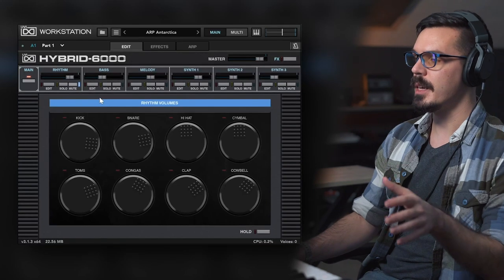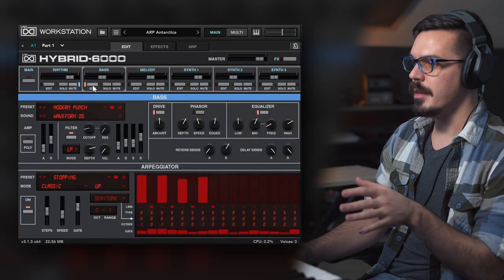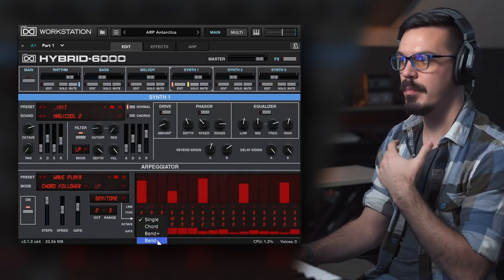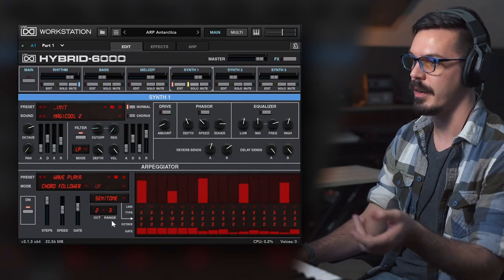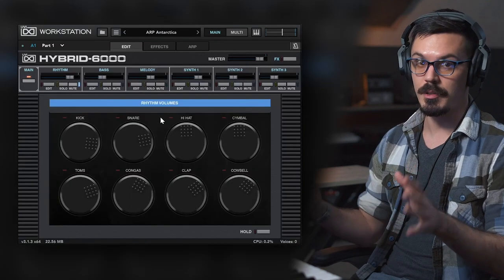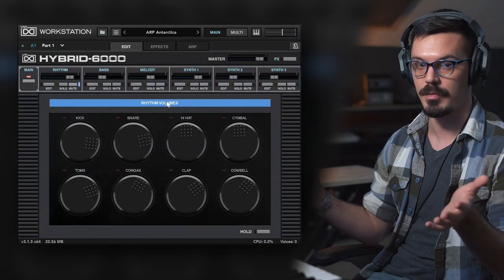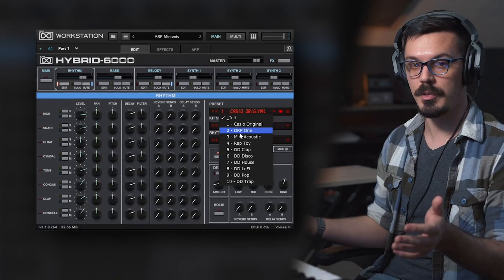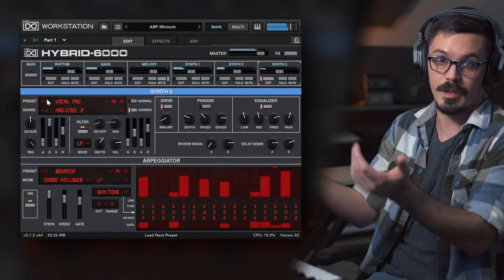UVI Hybrid 6000 | Overview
Hybrid 6000 - Spectrum Dynamic Synthesis Workstation

Hybrid 6000 delivers incredible '80s synth and drum sounds with creative arpeggiator through 250+ patches, including both factory and all-new sounds and patterns. The pinnacle of SD synthesis, providing everything you need to make authentic vintage tracks in one place!

00:00 Intro
00:40 How Does it Work?
04:36 Sound Demo
09:03 Conclusion

Video and music credits: Venus Theory

About UVI
UVI is a developer of software instruments, effects and soundware. We leverage leading-edge synthesis, DSP research and design to provide unique and expressive tools for musicians and audio professionals.

Our goal is to help you achieve the highest-quality sound possible with innovative and reliable solutions. You can hear our work around the world at live shows, on hit-records, in blockbuster films and AAA games.

We're a small but spirited team with a global footprint, music and sound lovers eager to share our passion. We're honored to be a part of your creative journey and thankful to you for sharing ours.